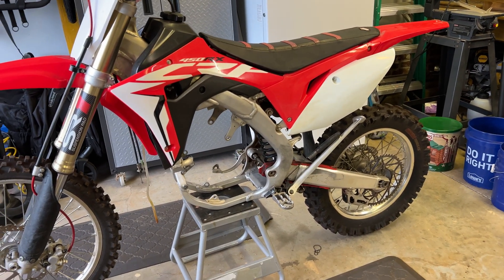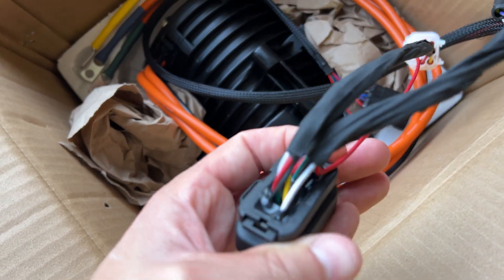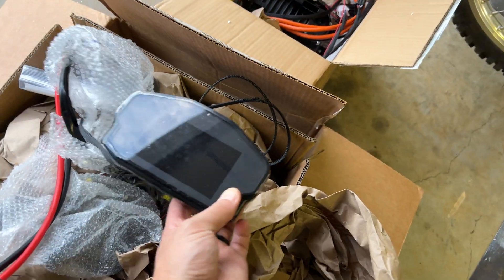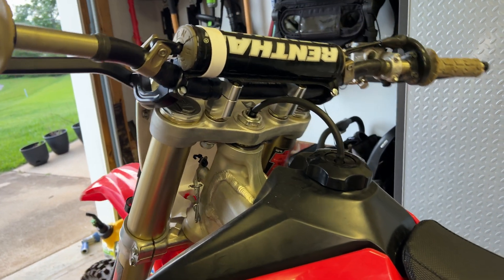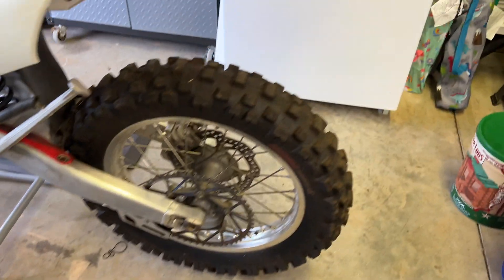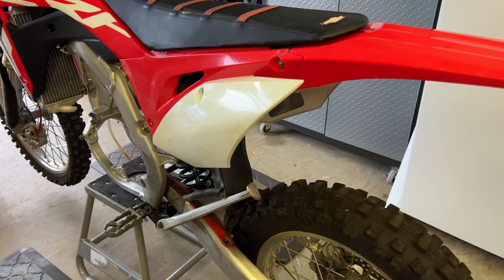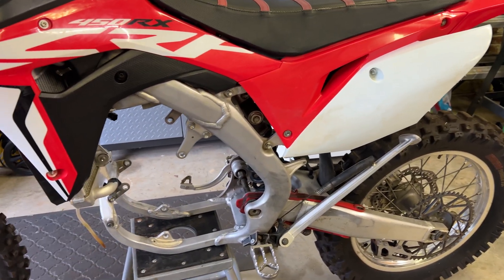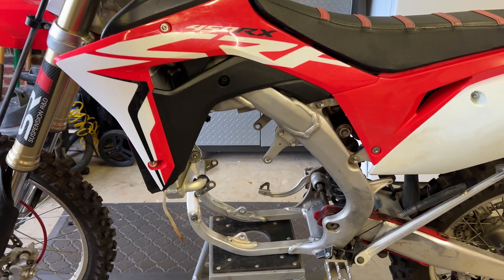Intro to the Electric CRF build using Electro Co and Company motor kit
This is the intro video to my first electric dirt bike build using the Electro Co. battery, motor, and drive kit. The kit is nicely put together and appears to be completely plug and play. However, there will need to be plenty of fabrication to properly mount everything inside of the frame.
My goal is to fabricate as much as I can to try to learn about welding and fabrication. The first problem is that I am no welder or machinist! That is the fun in this journey.

The roller is a 2017 CRF450X woods bike that appears to have been raced and isn't in the best shape. I will plan to clean the frame and restore as much as I can to look new.

Here is the welder that I used
The best thing that I have found to keep dark plastics looking good
- CERAKOTE® Ceramic Trim Coat Kit - Quick Plastic Trim Restorer